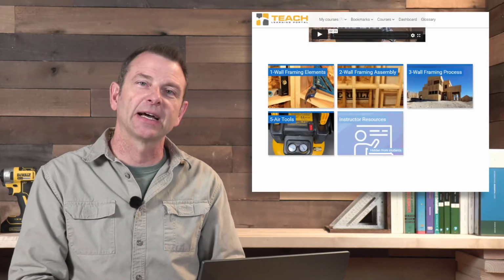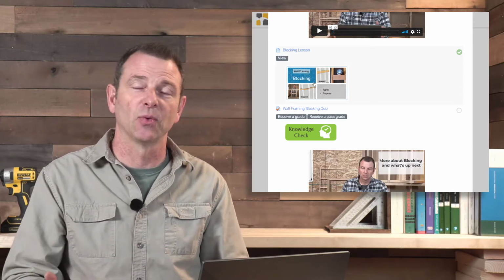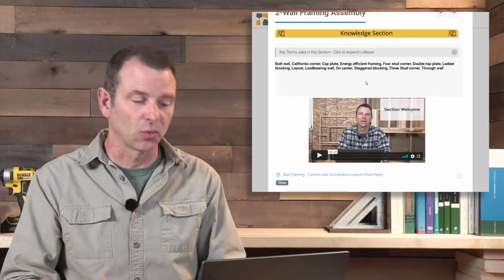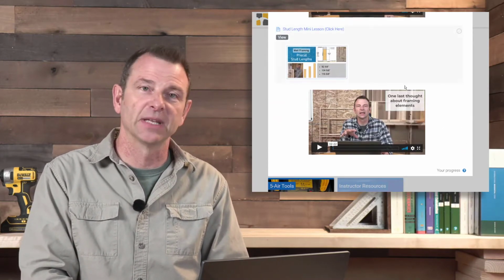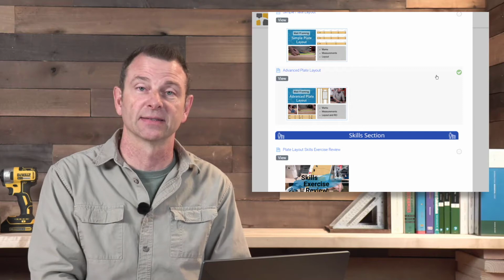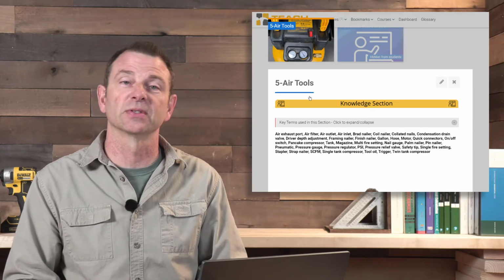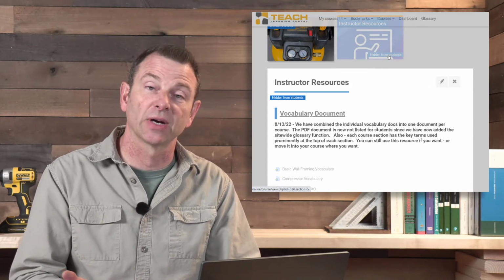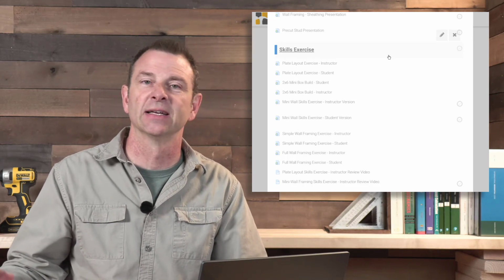Introduction to Wall Framing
This video reviews the contents of our Introduction to Wall Framing course when accessed as part of our Premium Plus subscription.